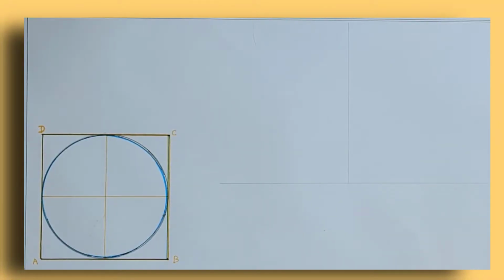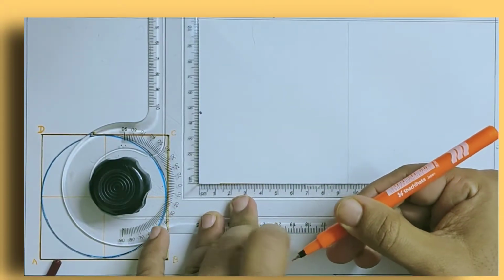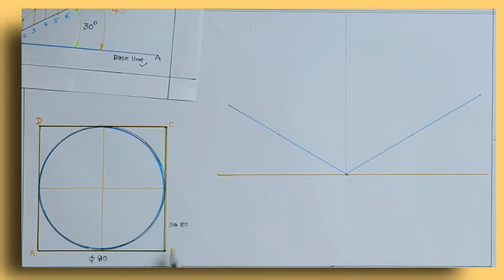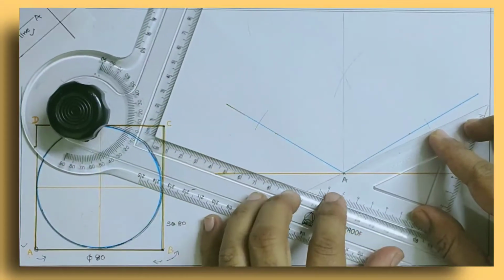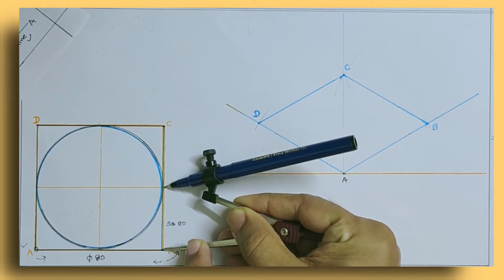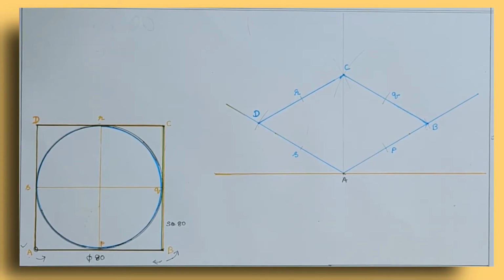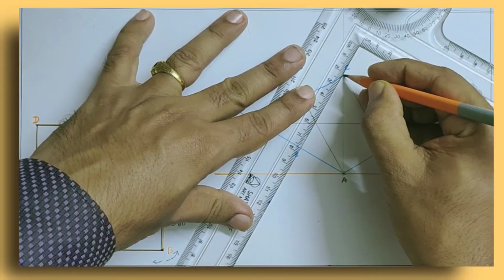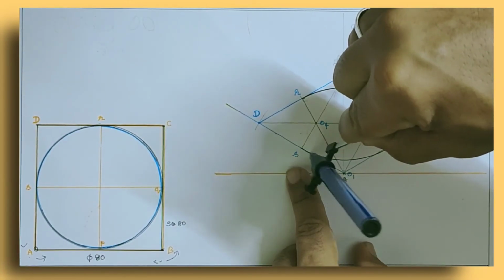Ellipse Isometric Projection: 4 Center Method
This video gives the detailed procedure of constructing ellipse using 4 center method in Isometric Projections